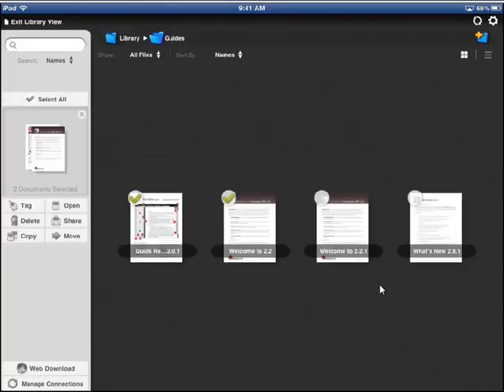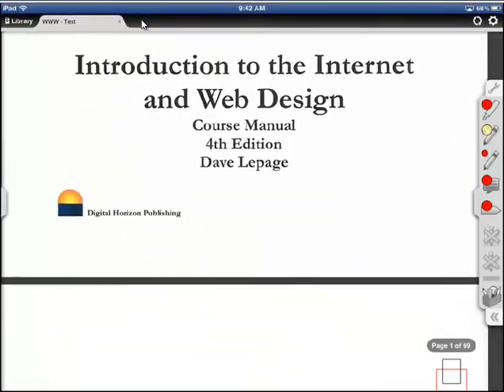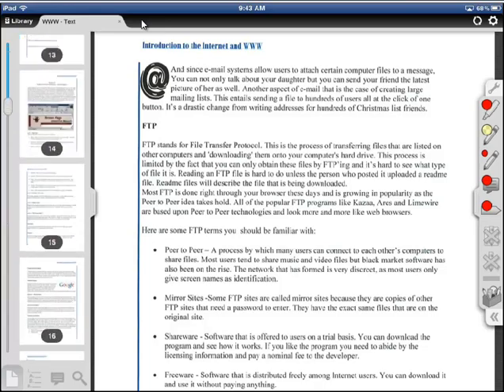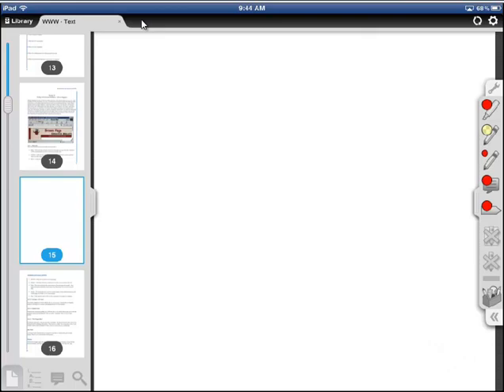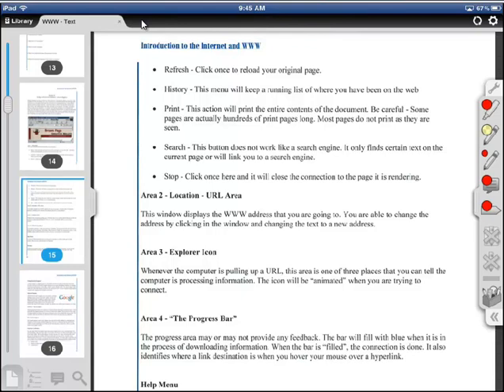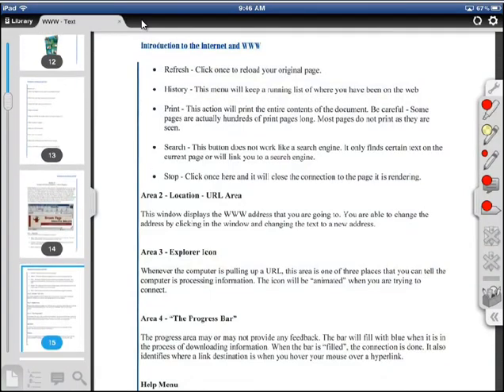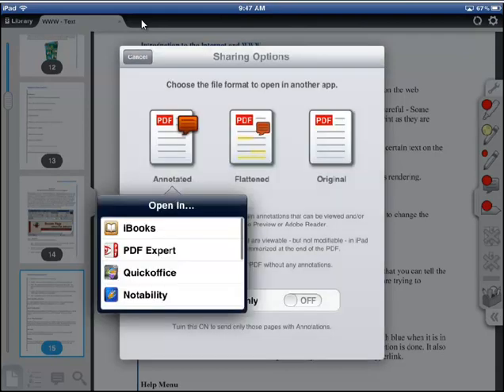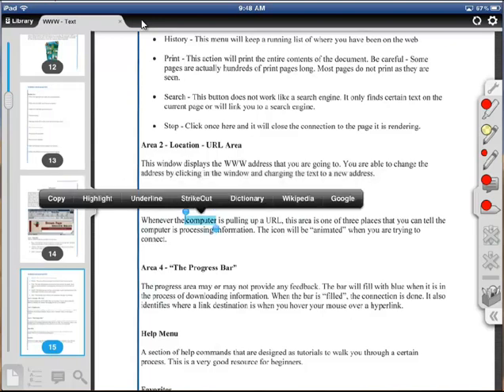iAnnotate Navigating and Context Menus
This video covers how to navigate an iAnnotate PDF and how to use the context menus. Created by Dave Lepage for Bridgton Academy and Digital Horizon.